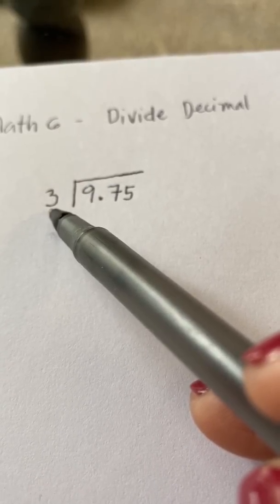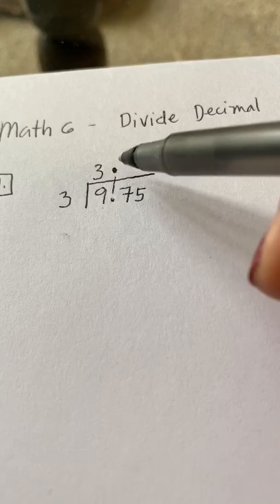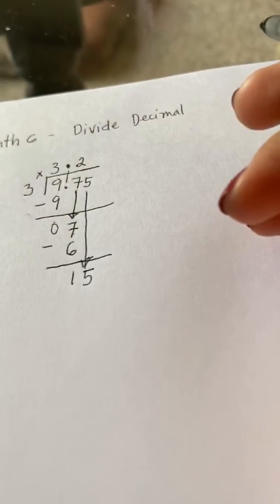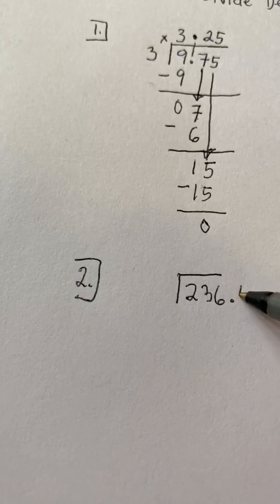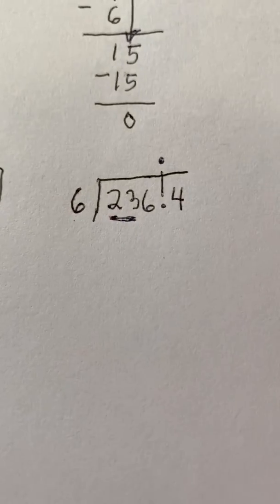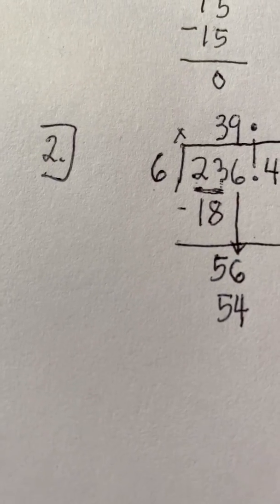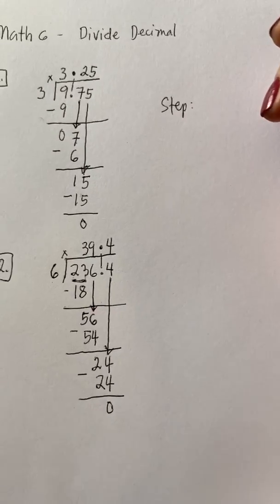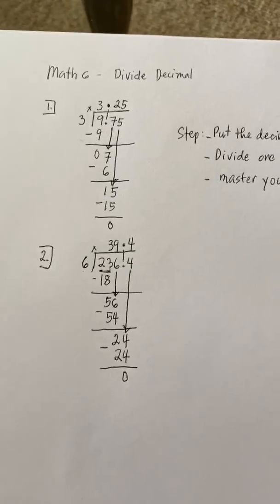Virtual Lesson 2: Divide Decimal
Basic
Division
Decimal number
Grade 6
Grade 7
School
Lockdown
Social distancing
Students
Home
Home school